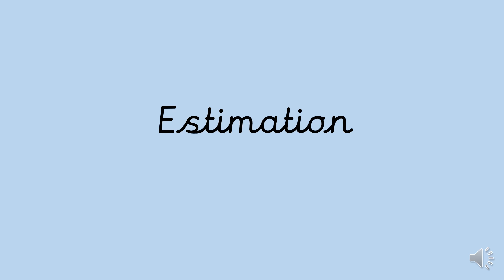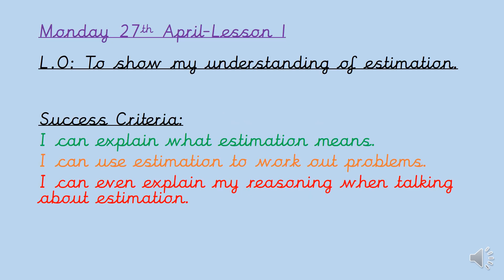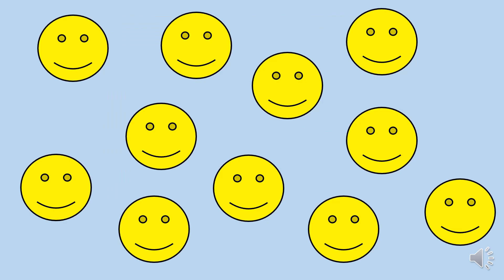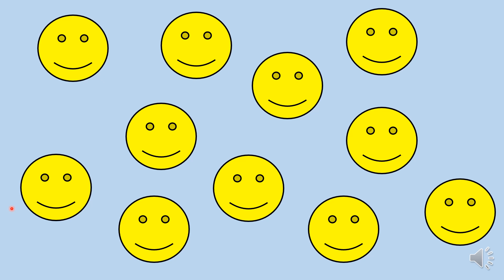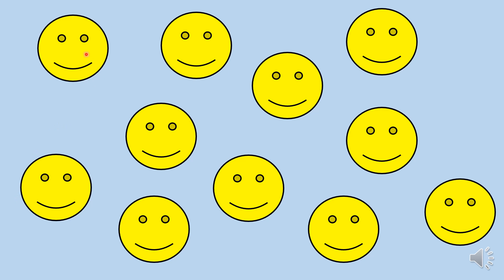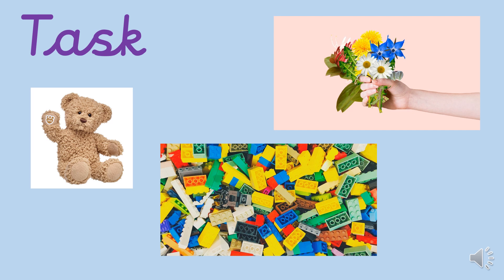Reception Maths Week 2 - Estimation Lesson 1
A series of lessons teaching estimation, suitable for children aged 4-5.